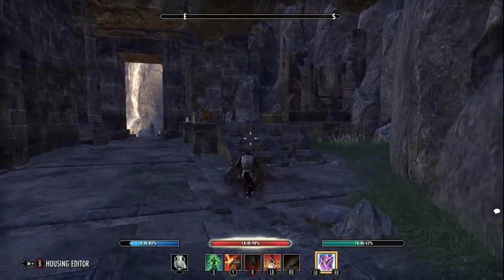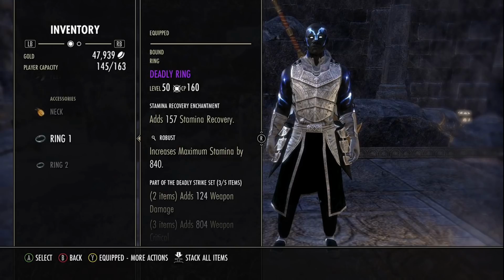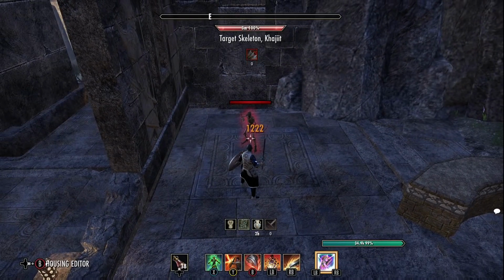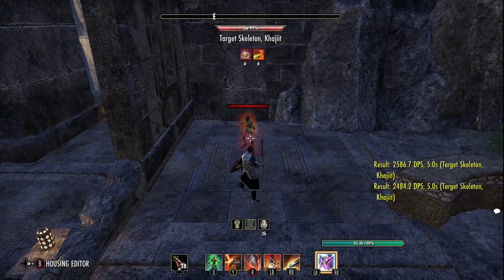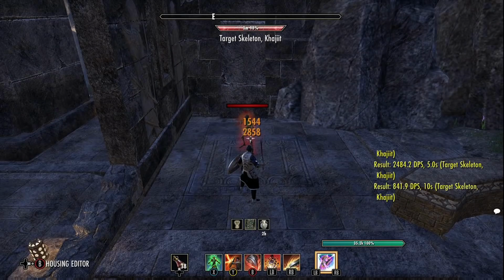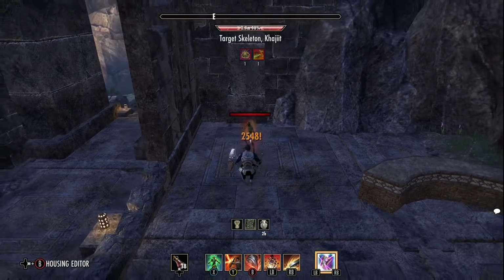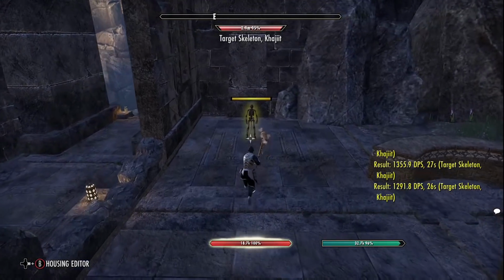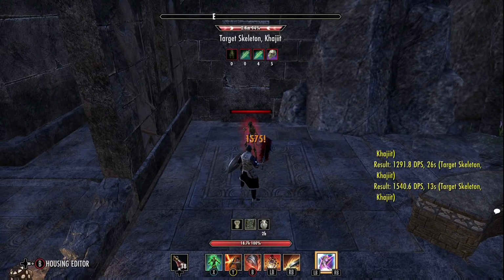Deadly Strike and how I test sets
I had a few questions on the build video and wanted to provide some more information for you guys.  Always ask questions, don't take statements at face value until you see the evidence yourself.